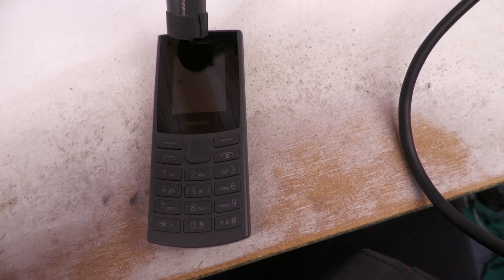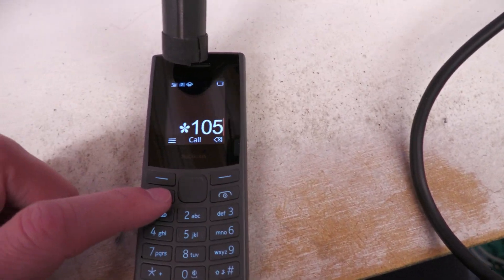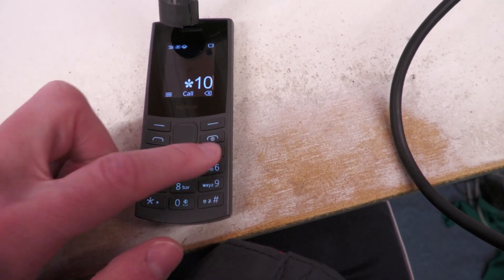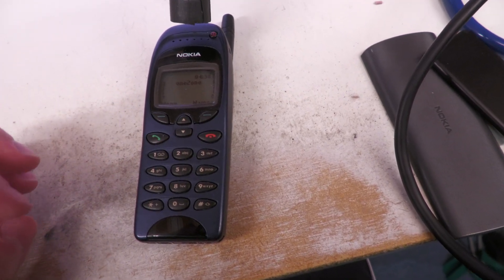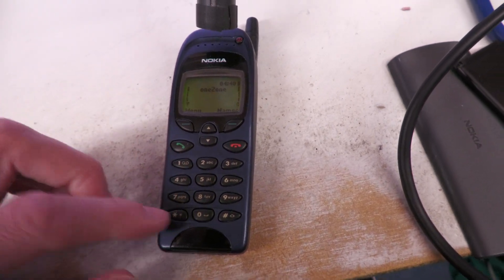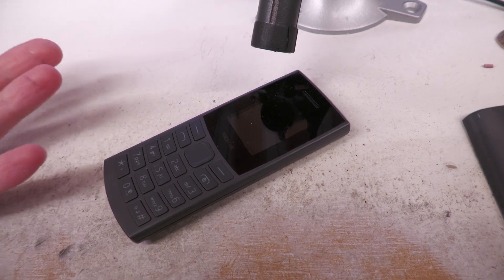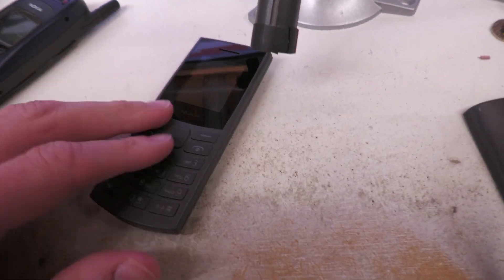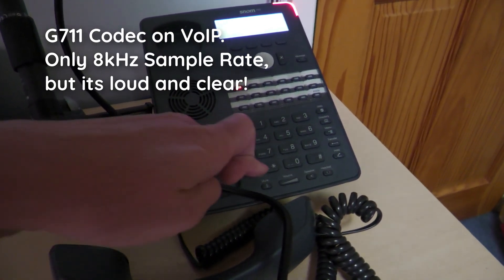Nokia 105 4G - Poor Sound Quality on VoLTE and GSM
Yes, it costs less than £30, but the kind of people who would use a phone like this will probably want to be talking to people. So why is the sound quality worse than a late 1990s Nokia? There is no difference between VoLTE, 3G and GSM modes. In this video I do a quick demonstration between the modern Nokia 105 4G (not to be confused with earlier non-4G models), a Nokia 6150 circa 1998, and a Snom VoIP phone.